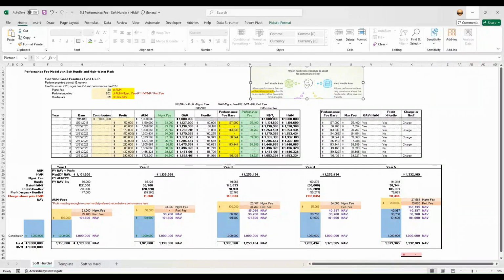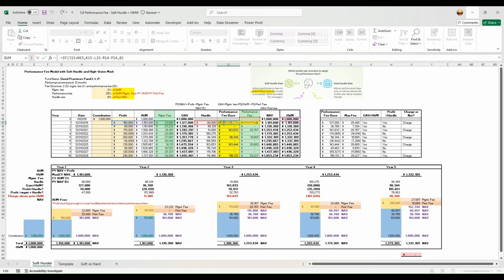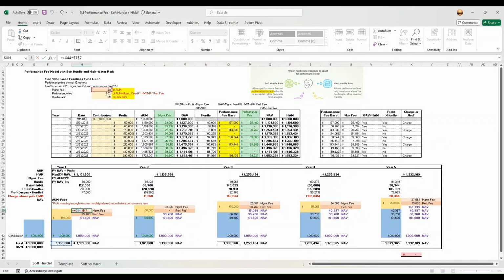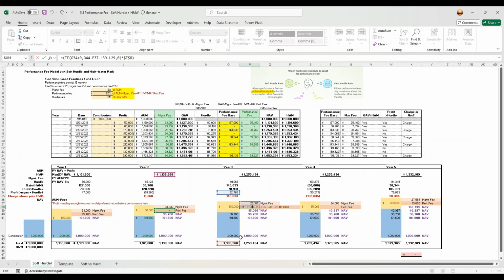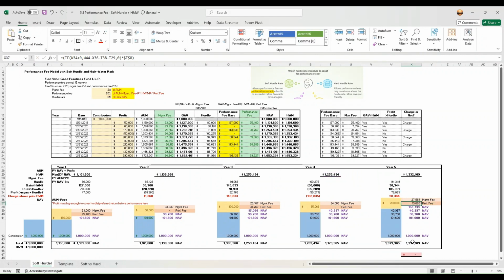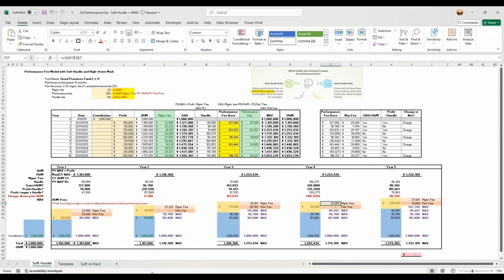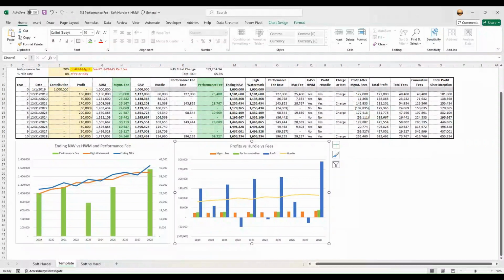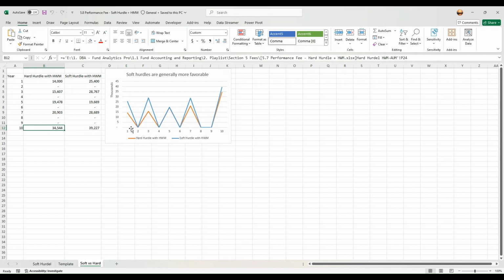Fund Compensation Mini-Course! - 16. Performance fee Soft Hurdle and HWM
We're going to walk through a model that demonstrates a performance fee calculation with a soft hurdle and high-water mark. This is a common structure in the fund management industry, so understanding it is crucial for anyone in finance or fund accounting.